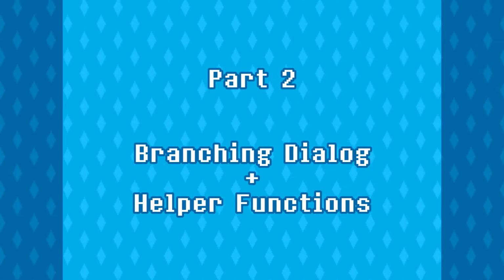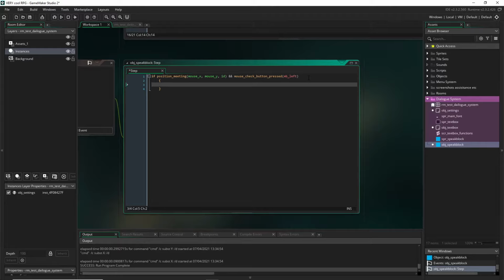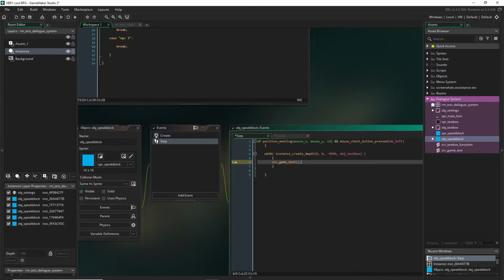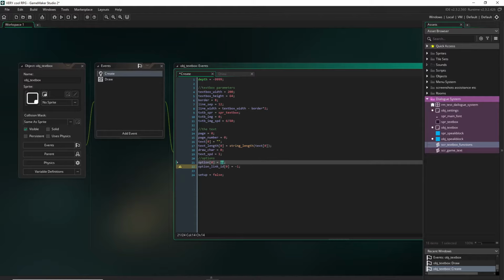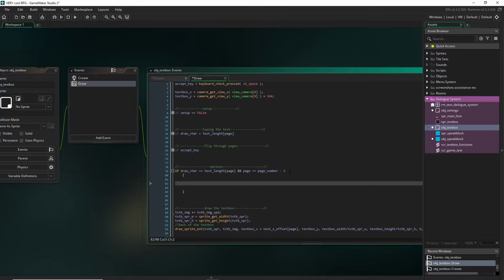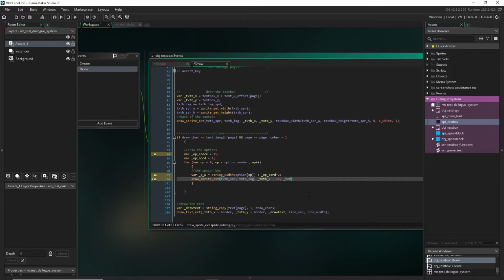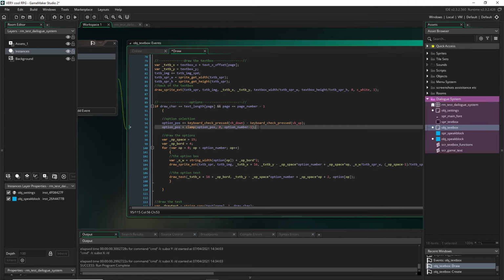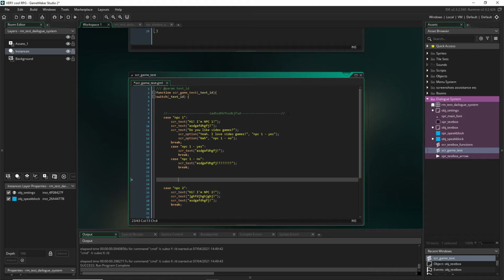Branching Dialog System with Effects in GMS 2! (Part 2: Branching Dialog)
After doing a bit of setup in part 1, this video focuses on implementing the branching dialog and the support systems that make it work. If you're having issues, always remember to check back over the video carefully and double-check your work!